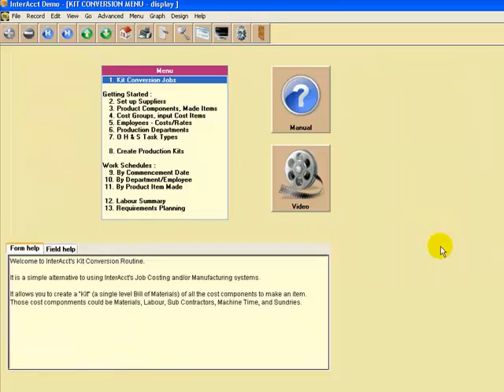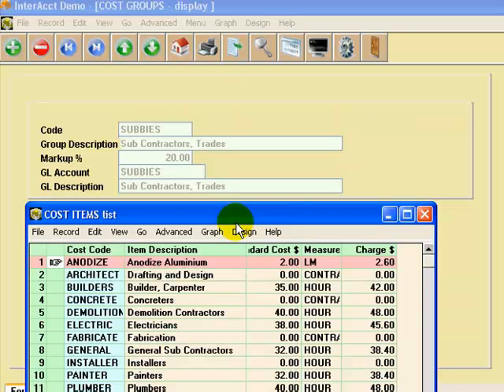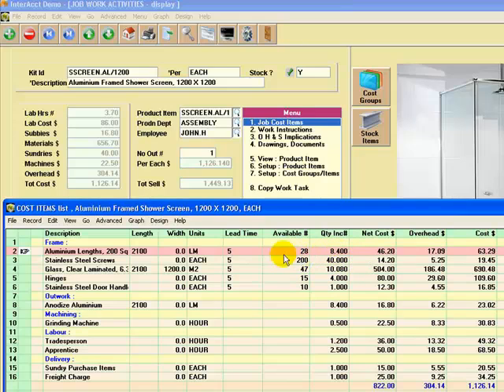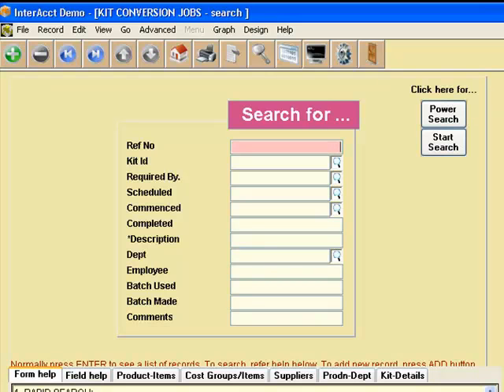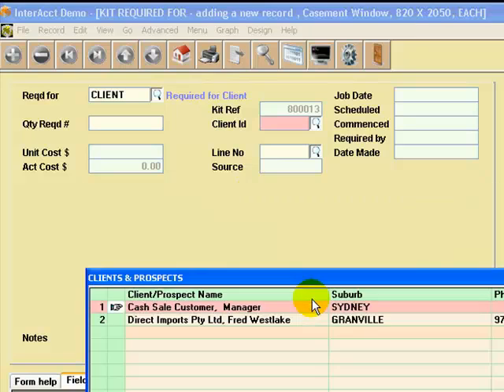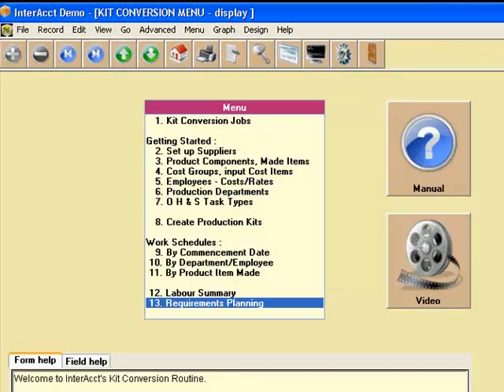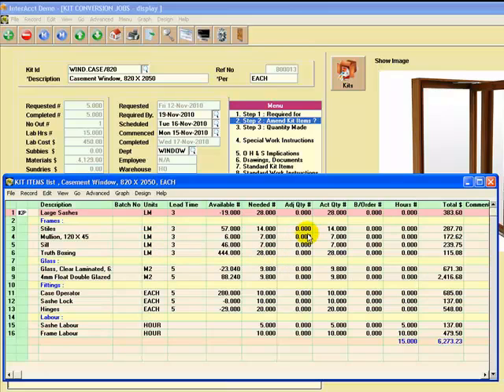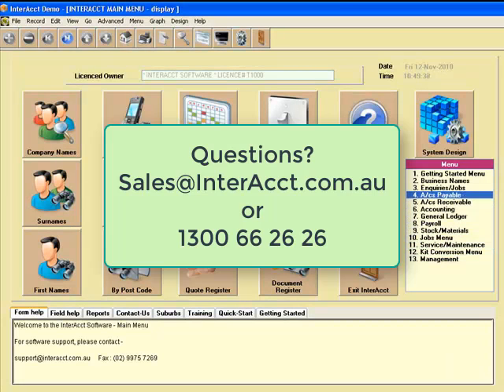InterAcct Software Kit Conversion Demo